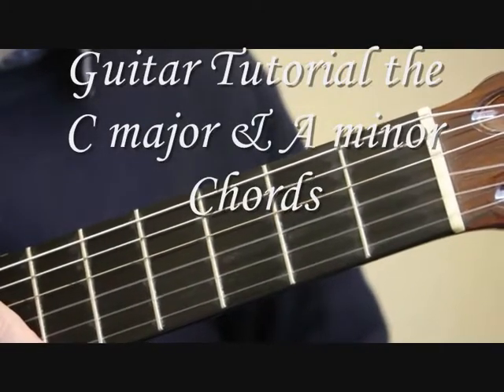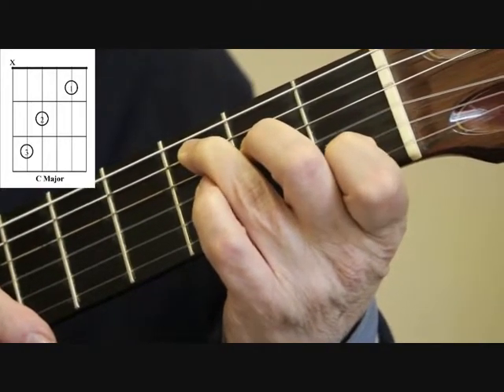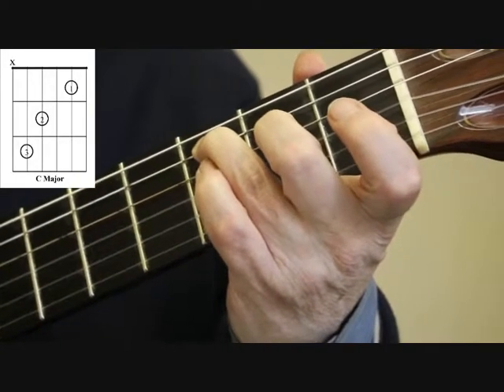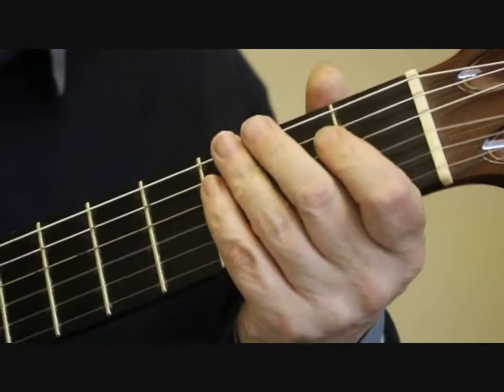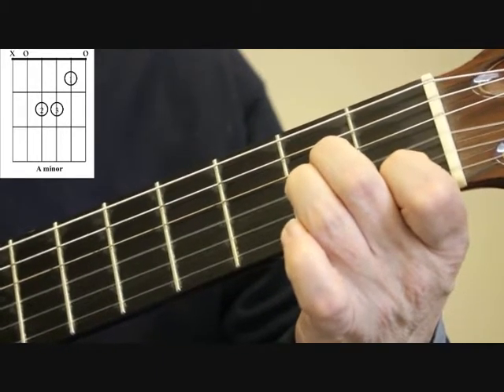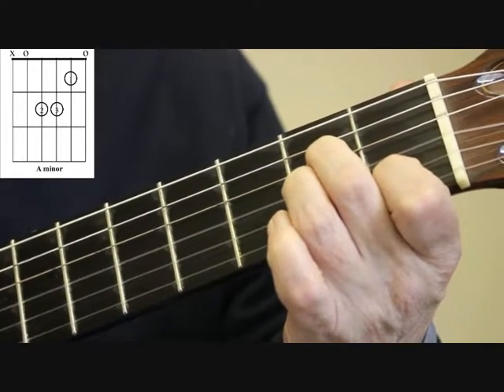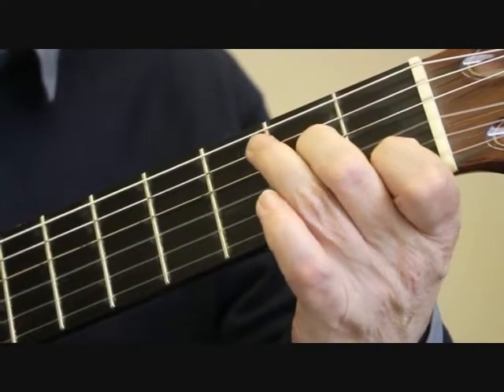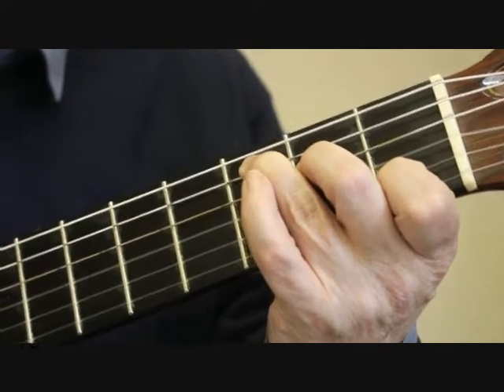Guitar tutorial how to play the C major and A minor chords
Guitar tutorial how to play the C major and A minor chords guitar Lessons available via Skype